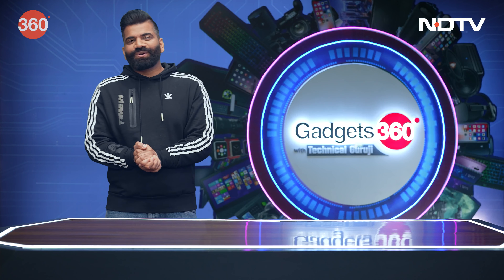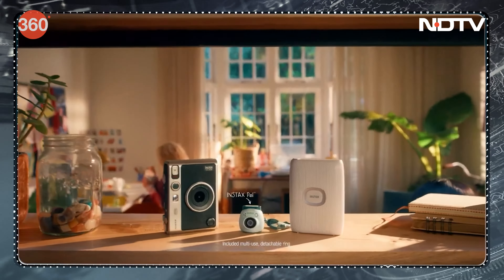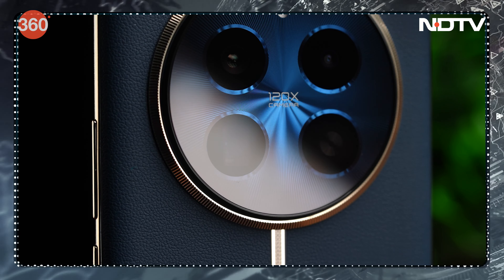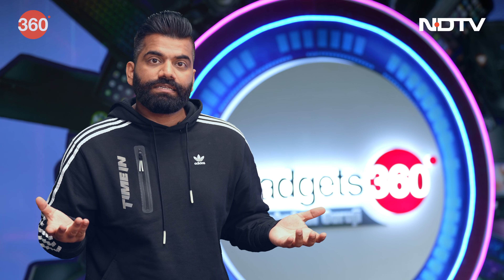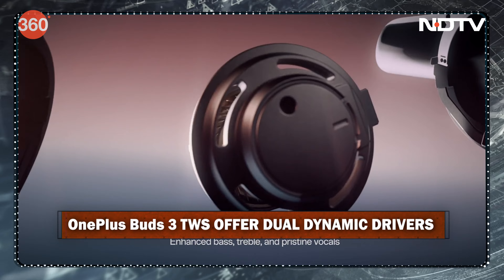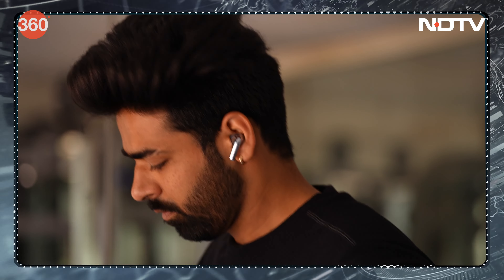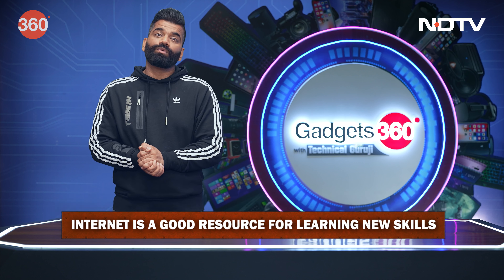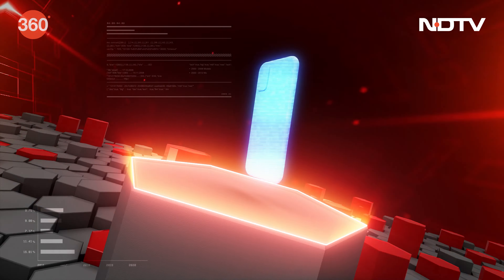Google Bard is Now Gemini, iPhone SE 4 Leaks and Google Maps Updates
On this week's episode of Gadgets 360 with TG, we discuss some of the most noteworthy developments in the world of devices and gadgets this week, from the arrival of Sennheiser's Accentum Plus wireless headphones to the launch of the Fujifilm Instax Pal digital camera. We also take a closer look at the recently launched Realme 12 Pro+ 5G and the OnePlus Buds 3. Join us as we explore how to detect content generated by AI, while answering some of your tech questions on this week's episode.